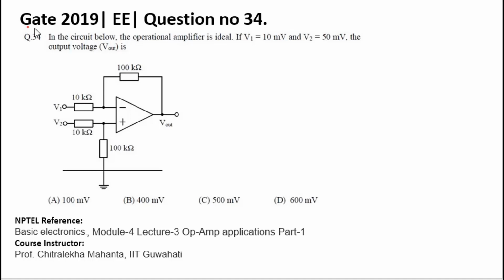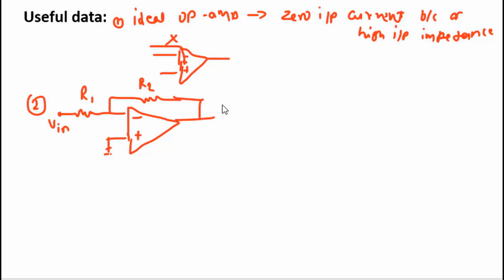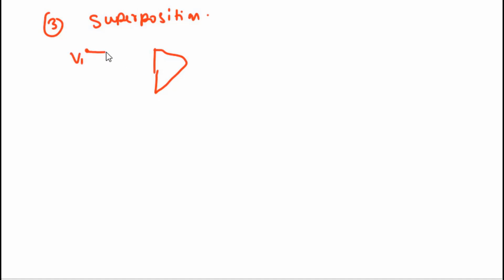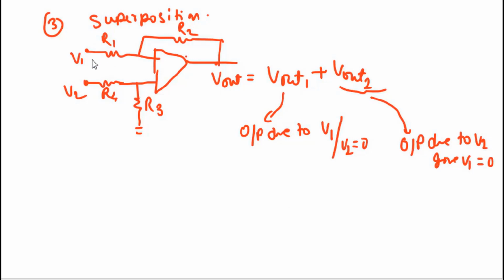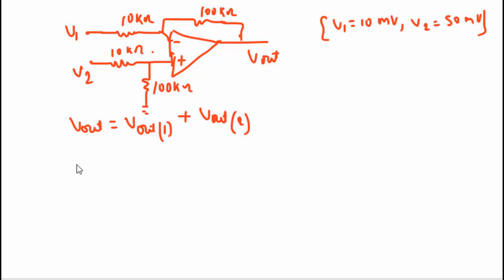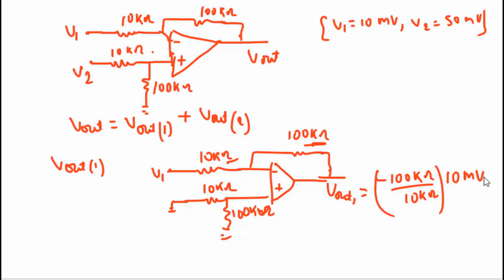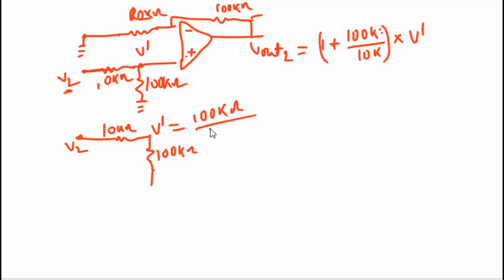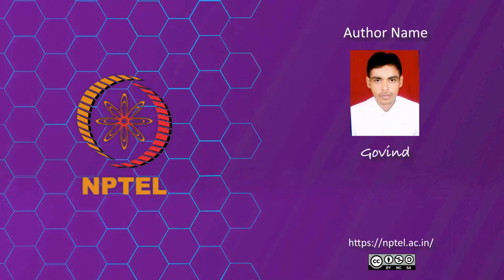Q34 EE 2019